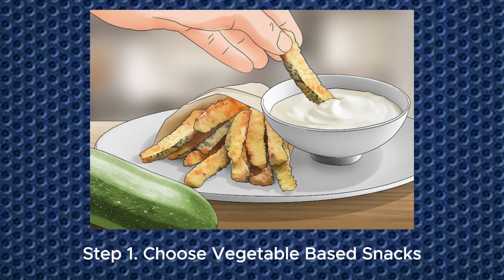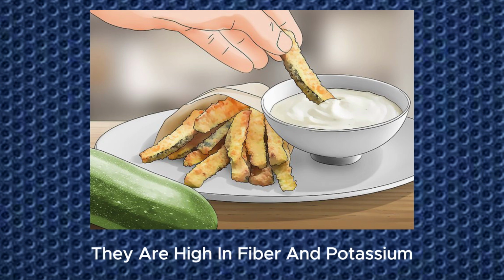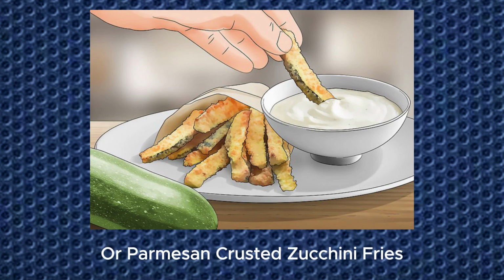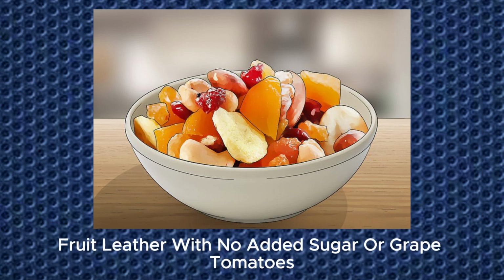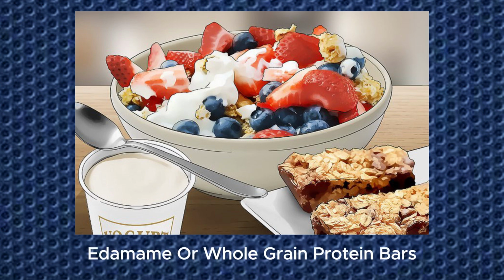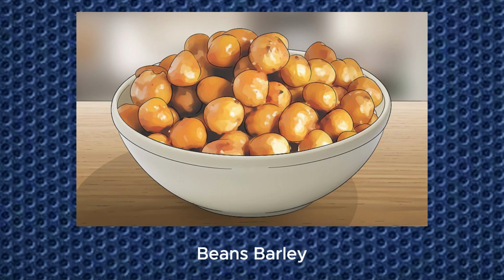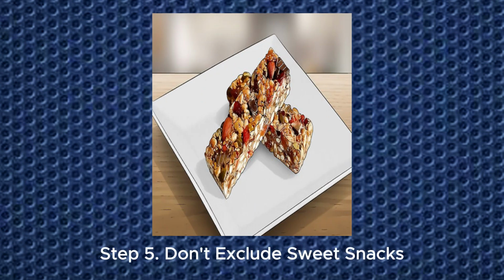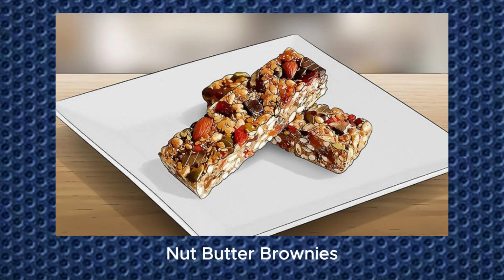How to Choose Healthy Snacks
Choosing healthy snacks is essential for maintaining a balanced diet and promoting overall well-being. Here are some tips to help you make healthier snack choices:

1. **Prioritize Whole Foods:**
   - Choose snacks that are made from whole, minimally processed ingredients. Whole foods include fruits, vegetables, nuts, seeds, and whole grains.

2. **Watch Portion Sizes:**
   - Be mindful of portion sizes. Even healthy snacks can contribute to excessive calorie intake if consumed in large quantities. Use portion control to avoid overeating.

3. **Include Protein:**
   - Protein helps keep you feeling full and satisfied. Opt for snacks that include a source of protein, such as Greek yogurt, nuts, seeds, or lean meats.

4. **Incorporate Fiber:**
   - Foods high in fiber contribute to satiety and digestive health. Choose snacks that contain fiber-rich ingredients, like fruits, vegetables, whole grains, and legumes.

5. **Limit Added Sugar:**
   - Reduce your intake of snacks with added sugars. Check labels for hidden sugars and choose snacks with natural sweetness, like fresh fruits or unsweetened options.

6. **Control Salt Intake:**
   - Avoid snacks that are excessively high in salt. Opt for whole, minimally processed snacks and season them yourself to control the amount of salt.

7. **Choose Healthy Fats:**
   - Opt for snacks that contain healthy fats, such as those found in avocados, nuts, seeds, and olive oil. These fats are beneficial for heart health and can help keep you satisfied.

8. **Read Labels:**
   - Check the ingredient list and nutrition labels of packaged snacks. Look for snacks with a short list of recognizable ingredients and minimal additives.

9. **Stay Hydrated:**
   - Sometimes, feelings of hunger are actually signs of dehydration. Drink water throughout the day, and consider hydrating snacks like cucumber or watermelon.

10. **Plan Ahead:**
    - Prepare healthy snacks in advance to avoid reaching for convenient, but potentially less healthy, options when hungry. Keep cut-up vegetables, fresh fruit, or portioned nuts readily available.

11. **Mix and Match:**
    - Create balanced snacks by combining different food groups. For example, pair whole grain crackers with cheese or apple slices with peanut butter.

12. **Listen to Your Body:**
    - Pay attention to your body's hunger and fullness cues. Snack when you're genuinely hungry, and stop when you're satisfied.

Remember that a balanced and varied diet is key to good nutrition. It's okay to enjoy treats in moderation, but making the majority of your snacks nutrient-dense will contribute to your overall health and well-being.